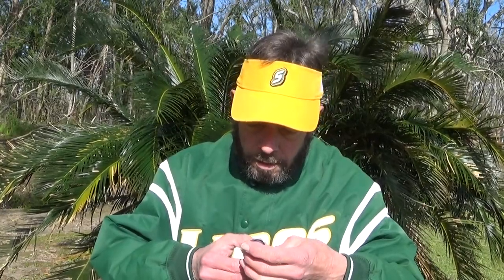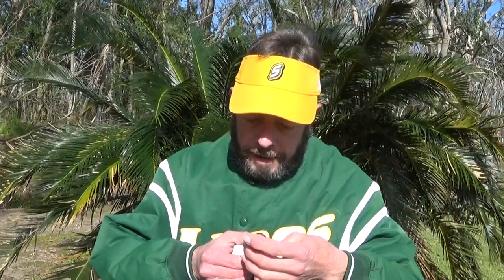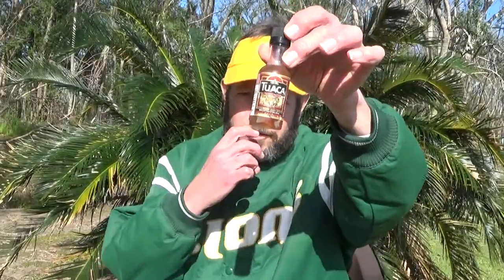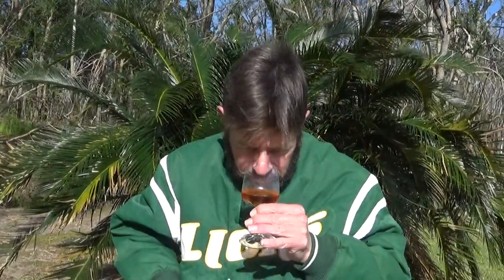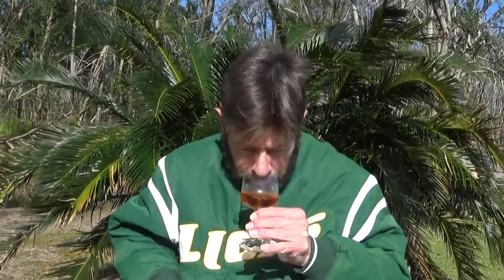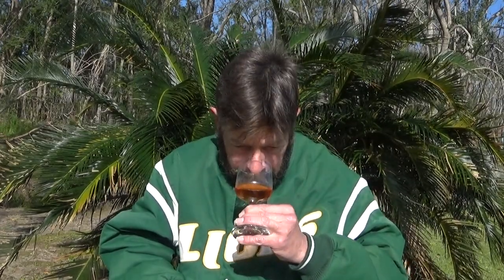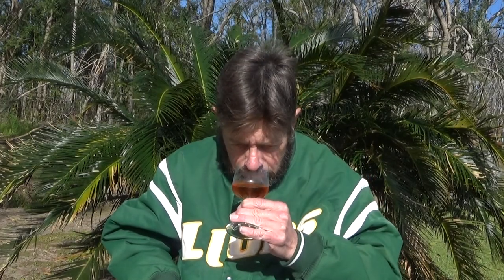Tuaca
70 proof. Introduced in 1960.  Produced in Canada.  A Sazerac Co. brand.

"Tuaca is an enticing blend of Italian Brandy, Mediterranean Citrus and Vanilla Spice. It has a storied history with a recipe that remains much the same as when it helped fuel the Italian Renaissance. Tuaca is a fine spirit with subtle notes of vanilla and citrus, hints of butterscotch, cola, dried fig and other flavors that reveal themselves uniquely to each individual drinker. The result is a complex and versatile flavor that can be enjoyed chilled or used to bring new life to your favorite cocktail."